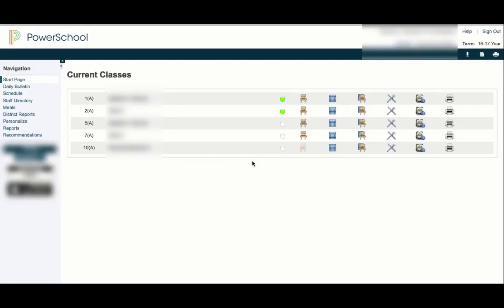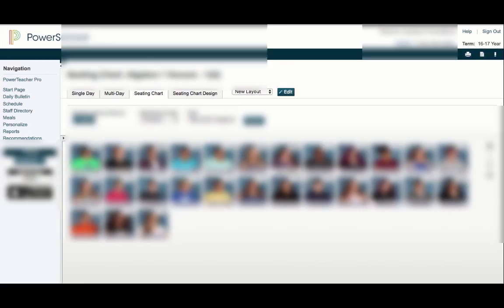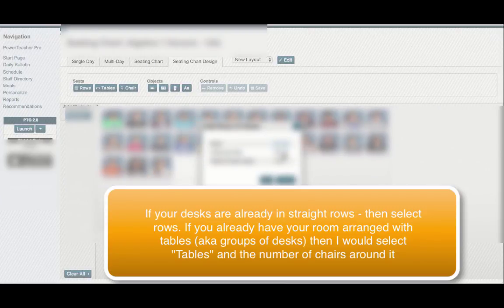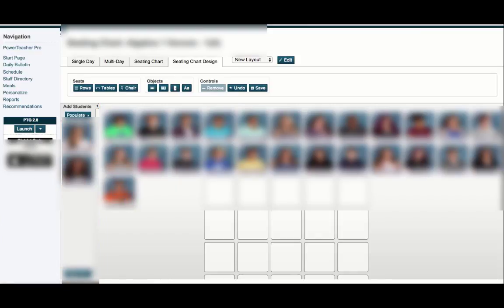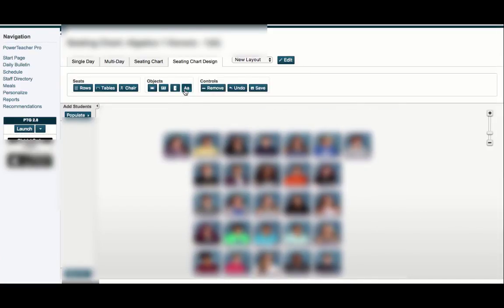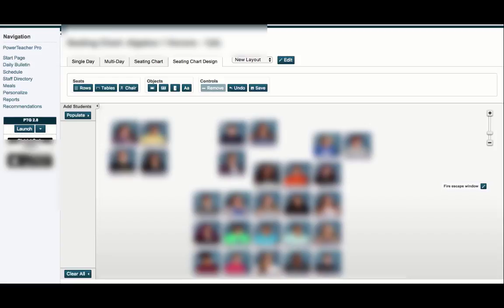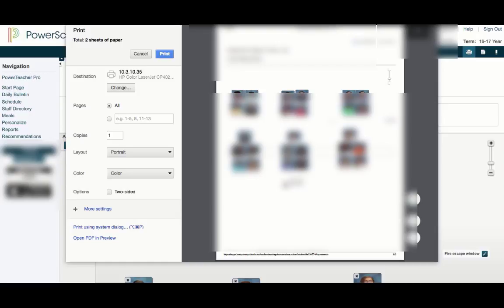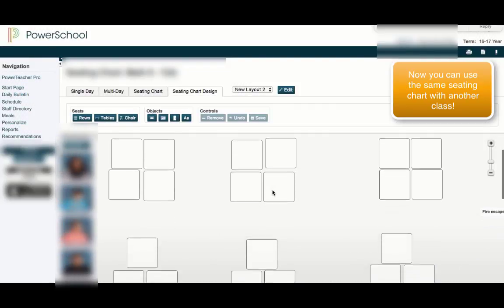How to create seating charts for Kagan Groups in Powerschool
Do you have a hard time creating seating charts? Looking for a faster way to check role? When you are absent, do you wish your subs would know where the students sit? Find out how to design a seating chart in Powerschool, and to help you switch up your Kagan groups every six weeks or so.